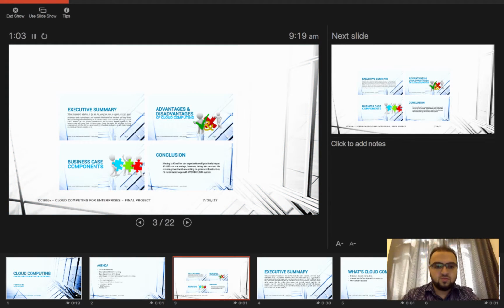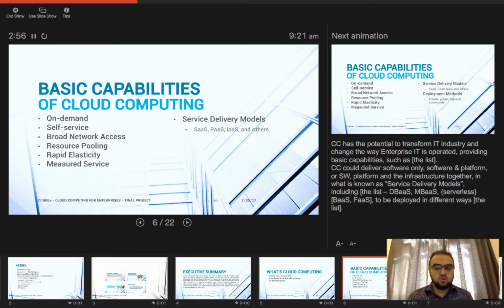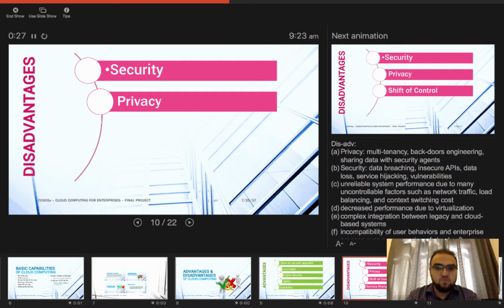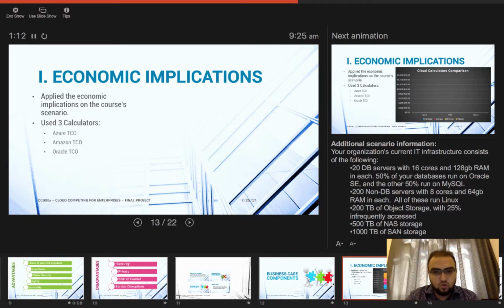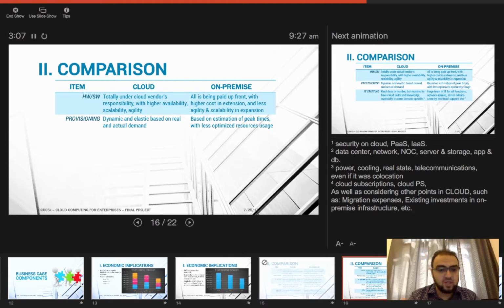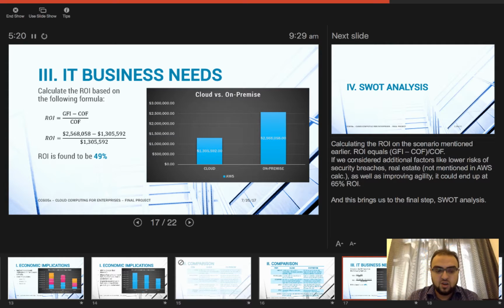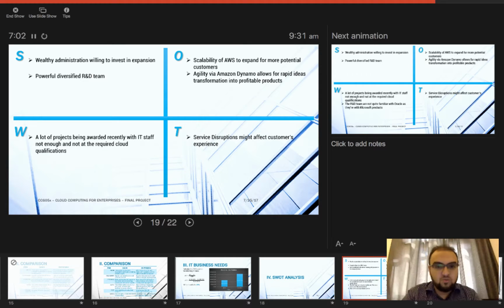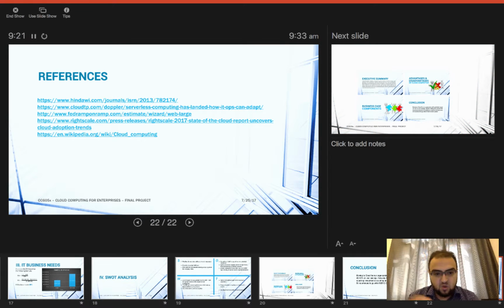CC605x - Final Project (MNITPRO)